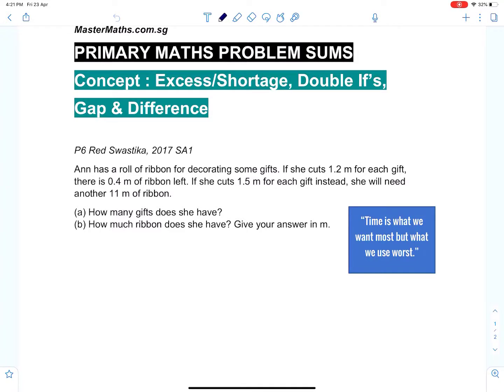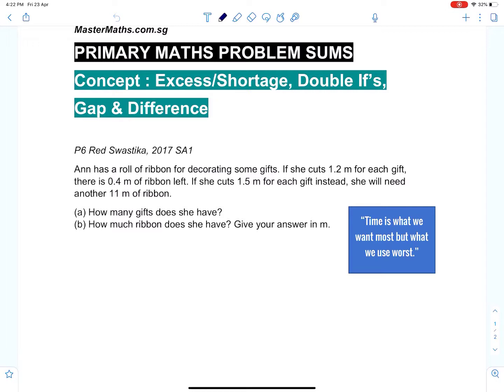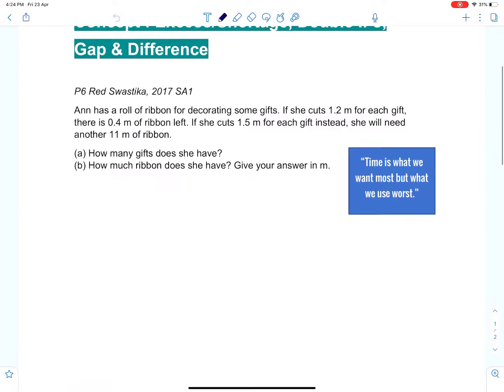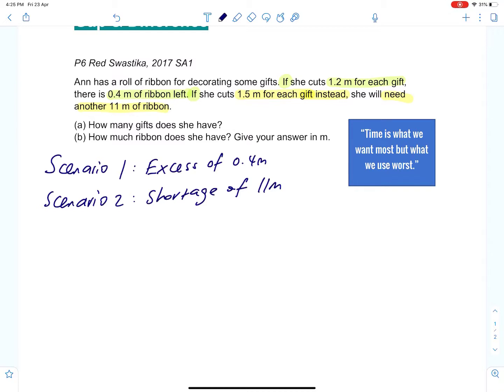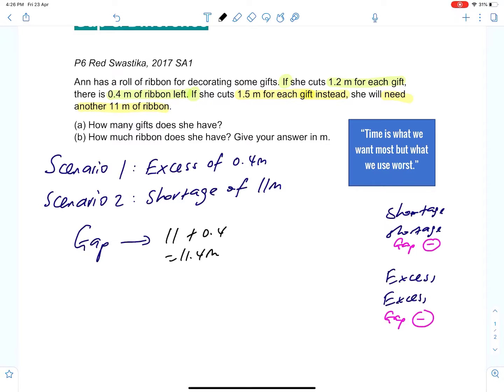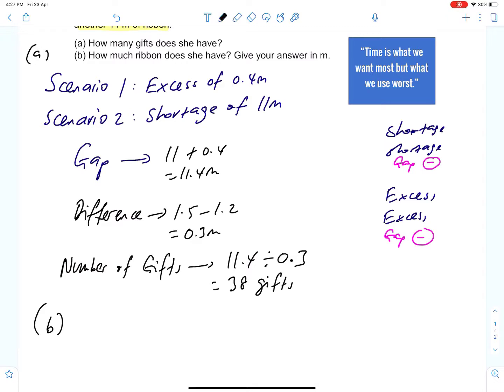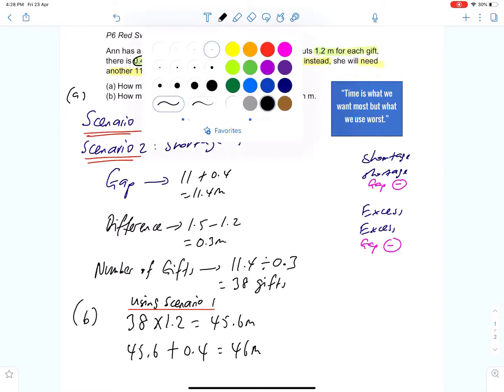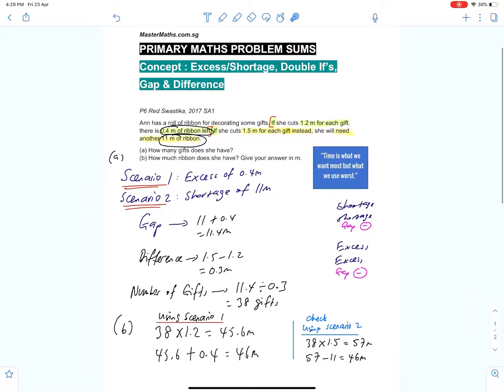Double Ifs, Excess Shortage, Gap and Difference GIft and Strings Question | Learn Problem Sums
Double Ifs, Excess Shortage, Gap and Difference GIft and Strings Question